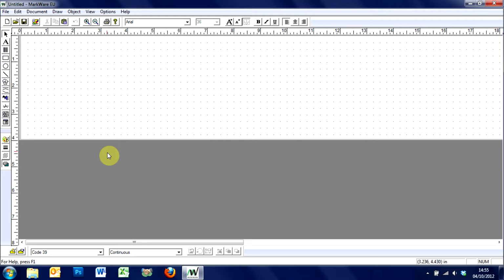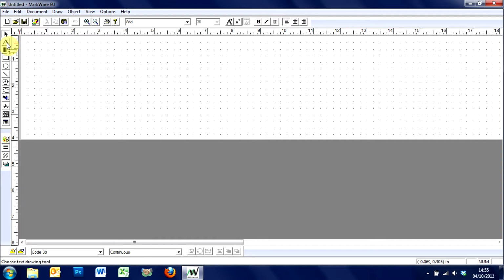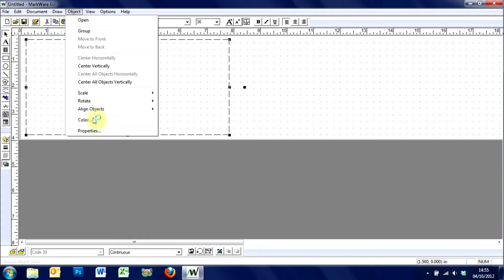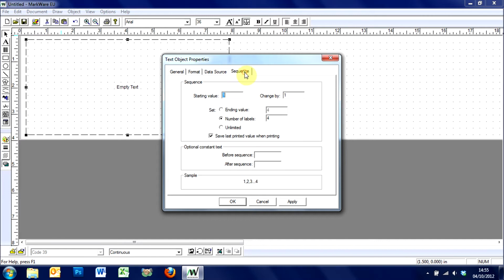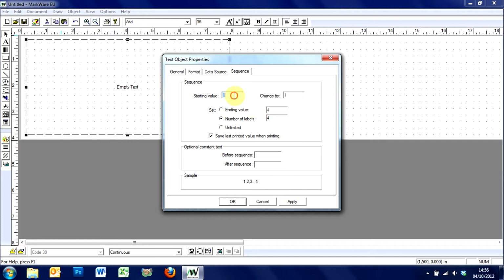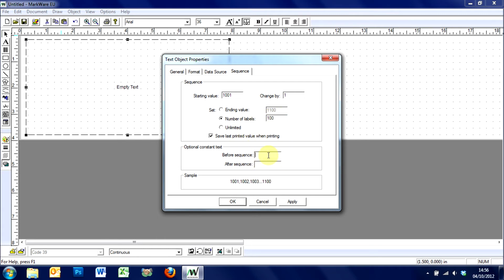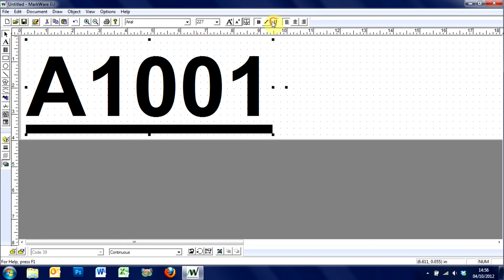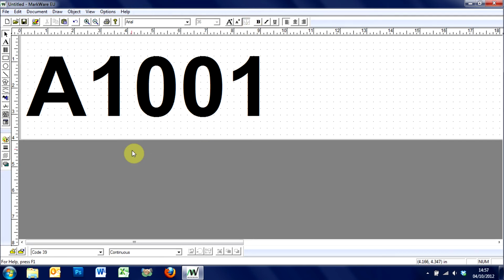How to - create a sequence/serial label data in Brady Markware software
This Identipro video is best viewed in 1080p quality (depends on the speed of your connection).
This video shows you how to create sequence/serial label data in Brady Markware label design software.  A fantastically useful function for printing volumes of labels quickly, easily and free from errors.  Perfect for printing warehouse racking labels, stores labels and asset labels.  We are using Markware v3.9 for Windows 7 but the function and process are the same for older versions of Markware software also.